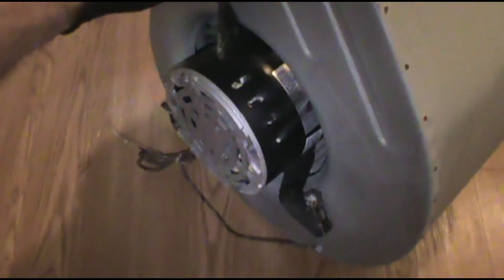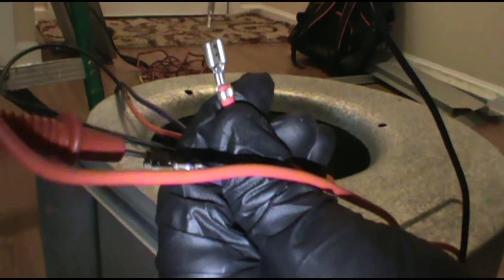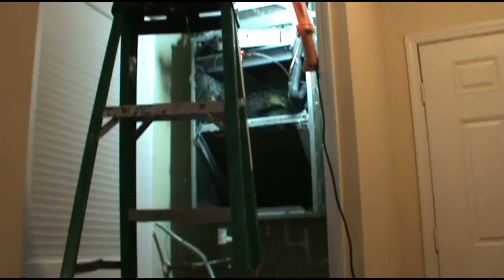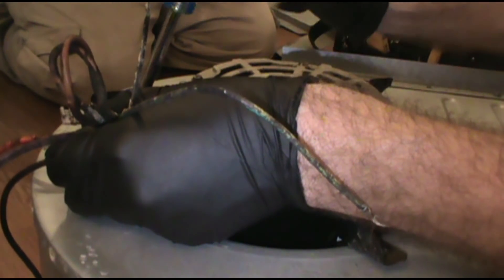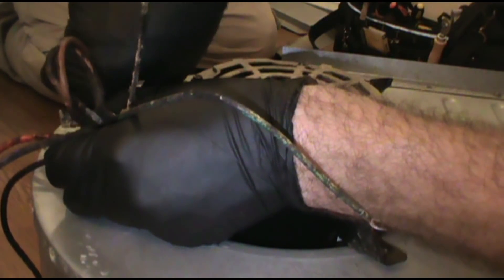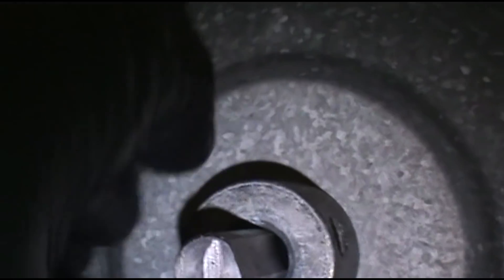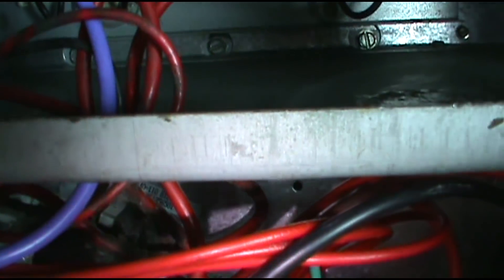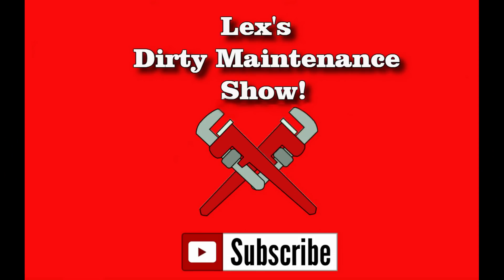HVAC- AC Freezing Up & Fan Motor Is Not Turning On